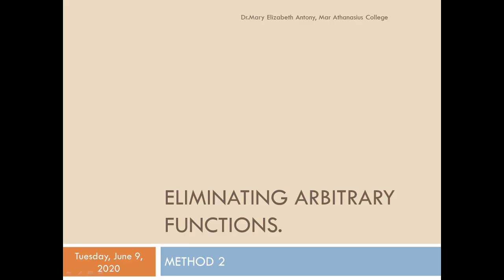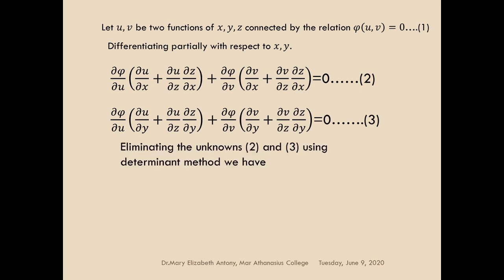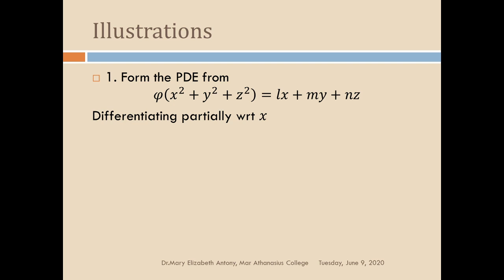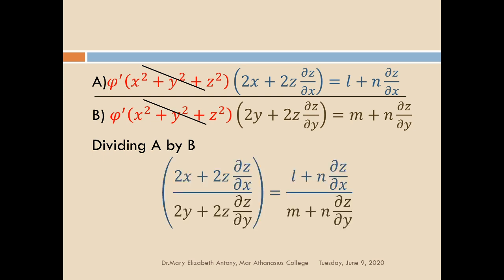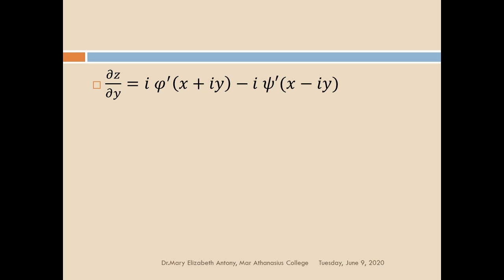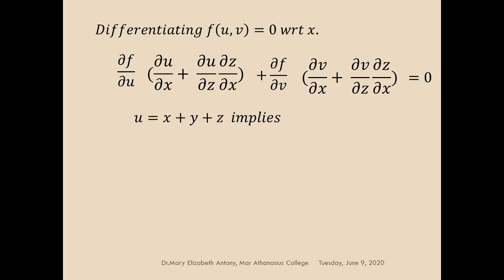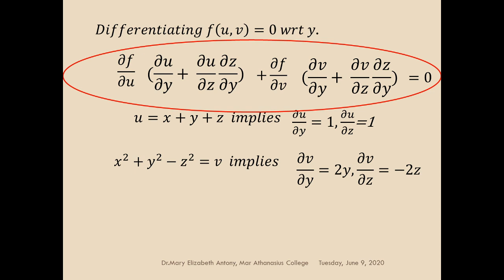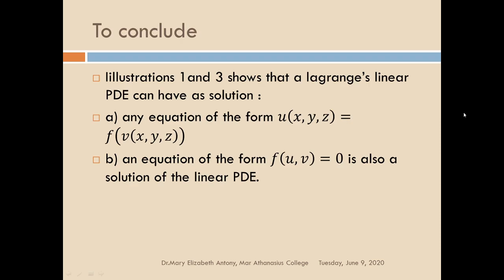Formation of PDE(Eliminating arbitrary functions)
In this video we learn how to form a pde by eliminating arbitrary functions.